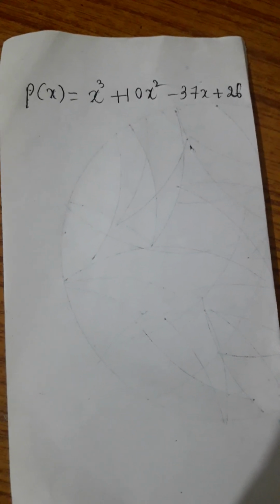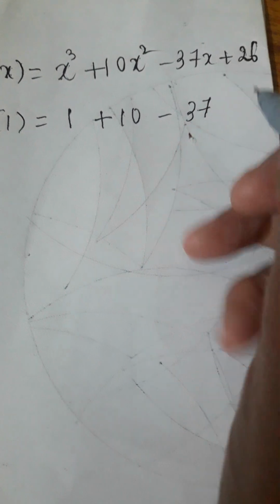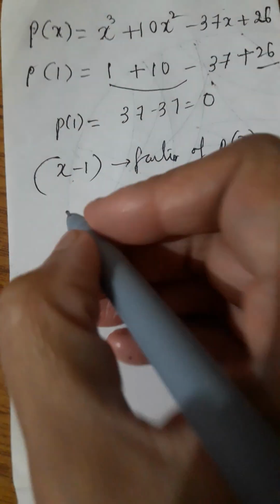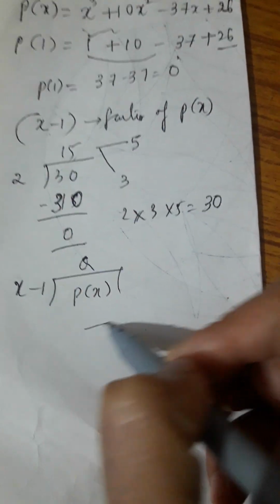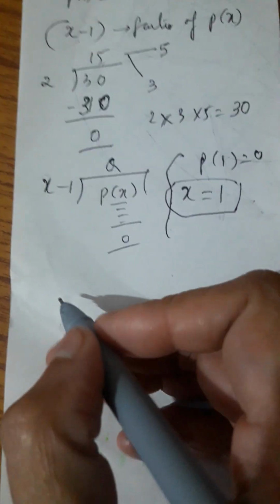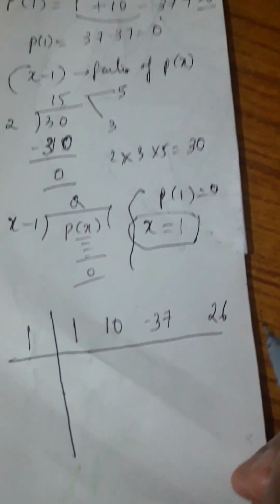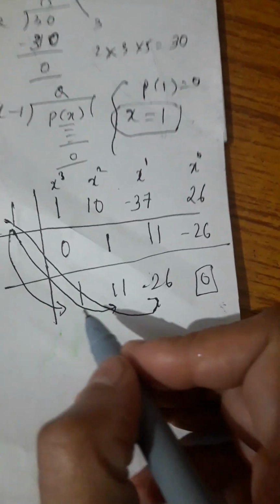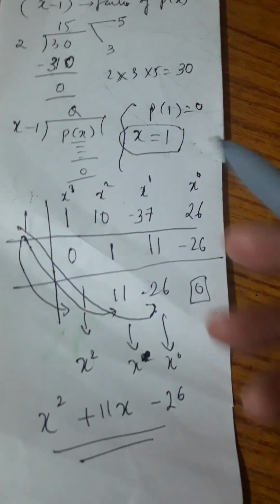Synthetic division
for students of grades 9 cbse n grade 10 icse ...wrt factorisation of polynomials